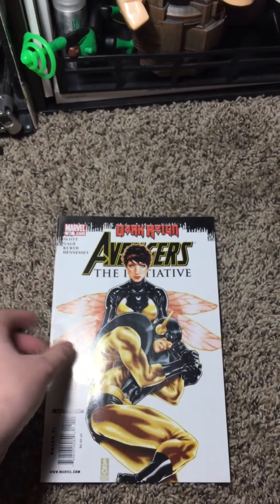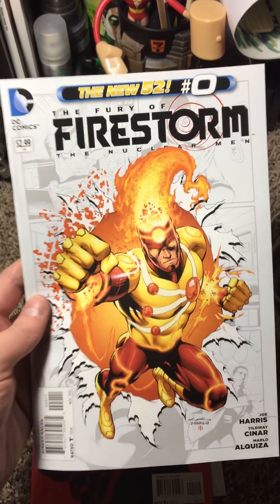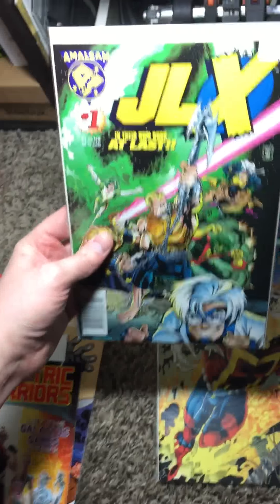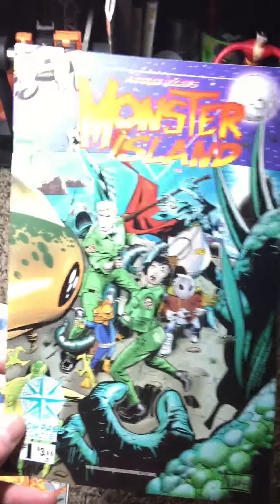ComicBookWednesday ComicBookHaul NewComicBooks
Comic book Wednesday I got these books on Tuesday so this is a on bagging current books dollar books and merged books